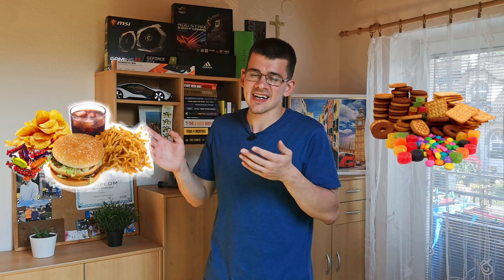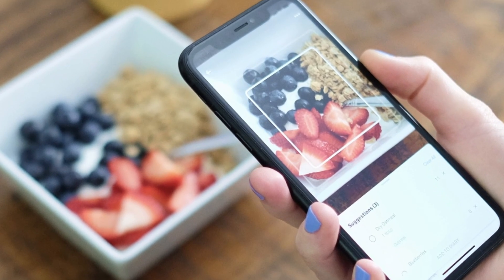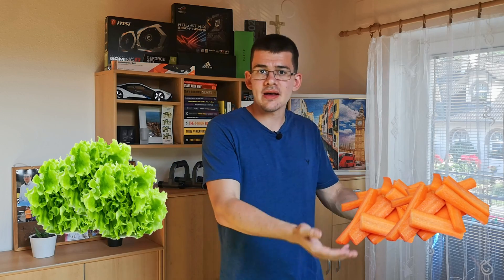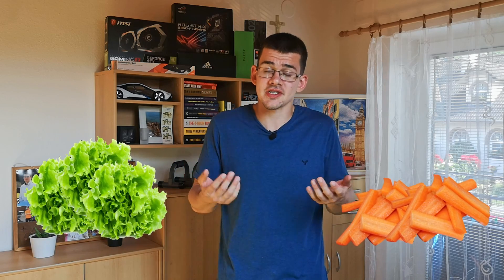Do This, To Finally Count ALL Of Your Calories And Macros!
Hey! Today, I share some advice on how to stay disciplined really easily with counting your calories. Over the years of trying to stick to it, I often fell off. I used to even count the calories myself on a calculator to keep track. But since I discovered Myfitnesspal, it made it a lot easier, and it also helps me to stay on track because when I was trying to eat something unhealthy and processed I count usually find it on the app, so I just wouldn't eat it.
Hope you enjoy and learn something new!
If you have any comments or thoughts, leave them down in the comments section and I will be sure to take a look!